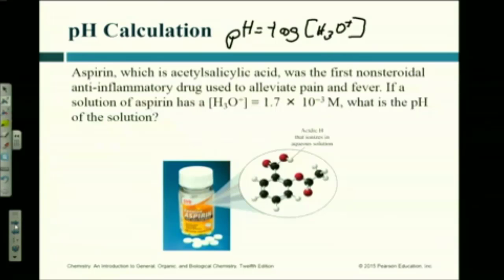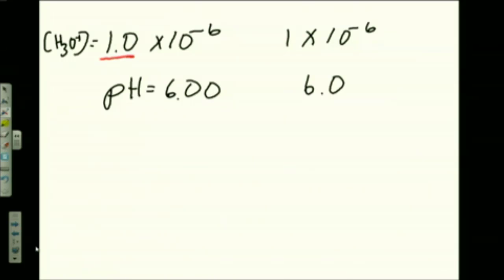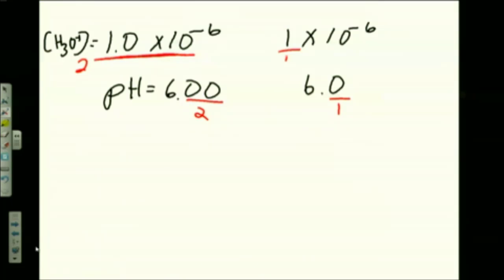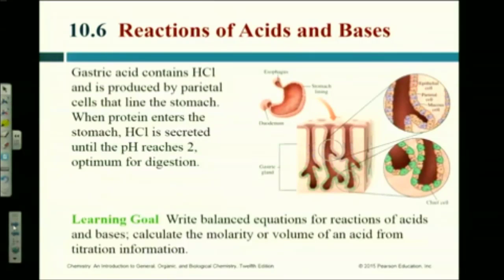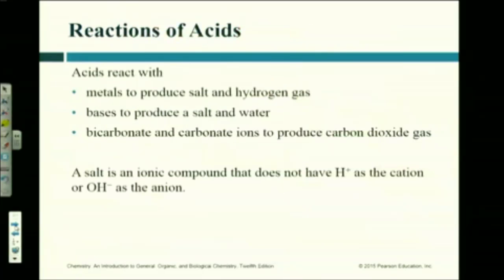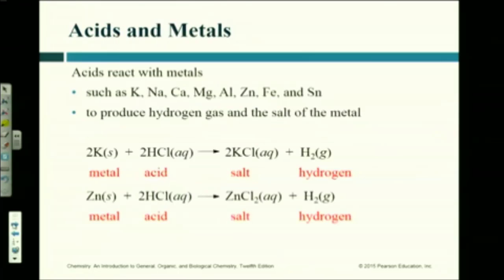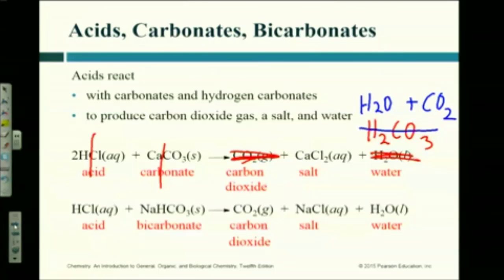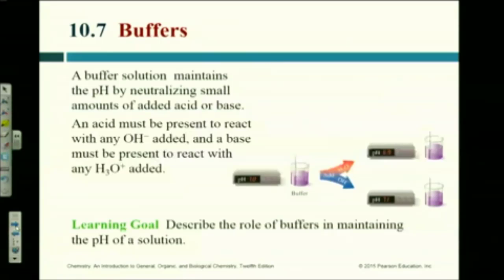CHM 130 Ch 10 Lec 2 (Video 3 of 4)